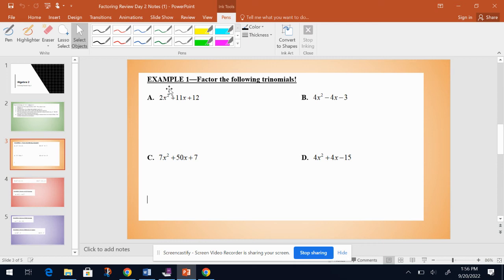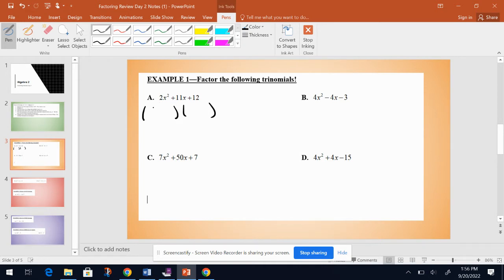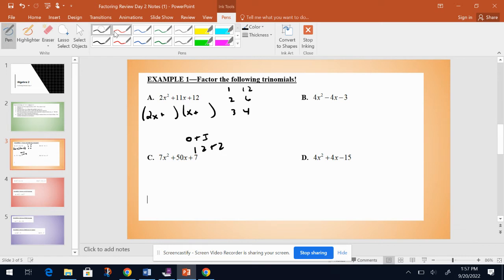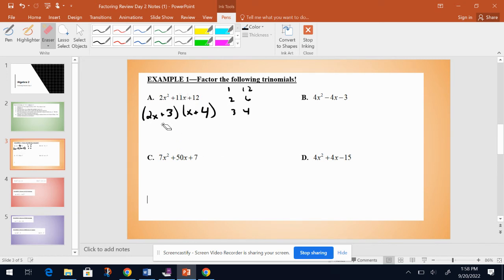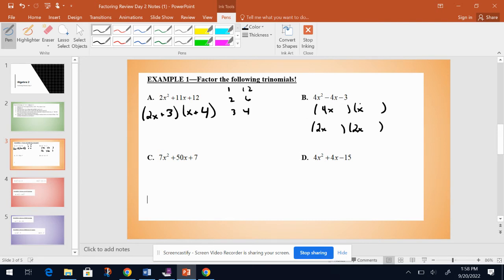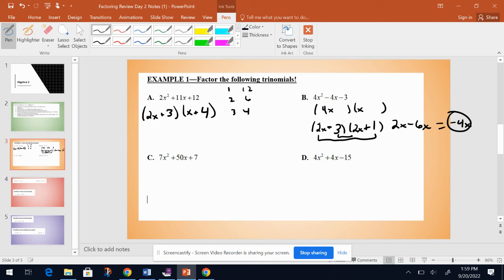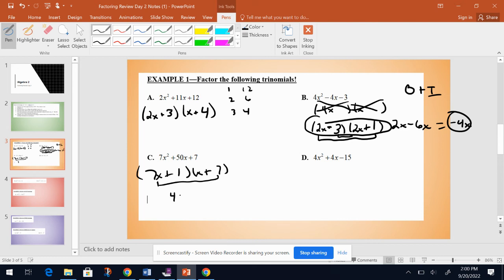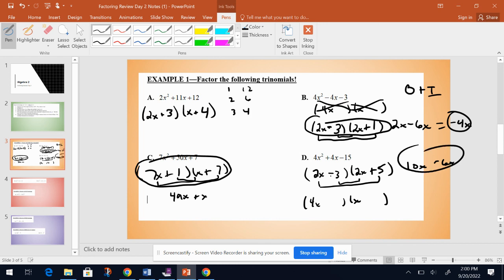Guess and check factoring